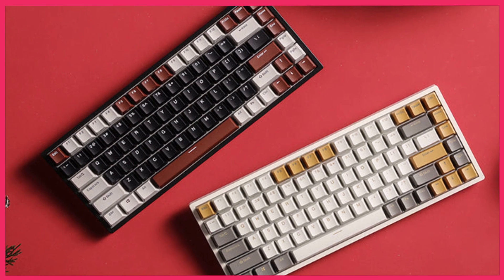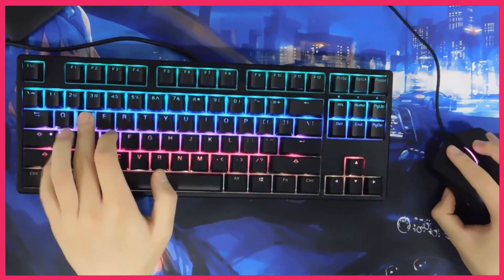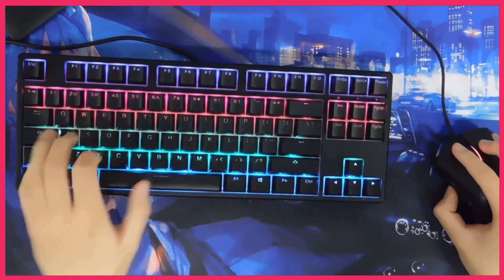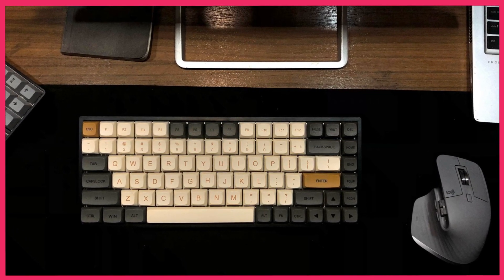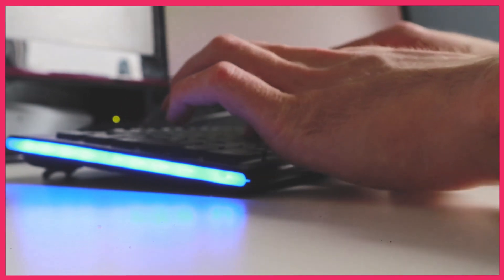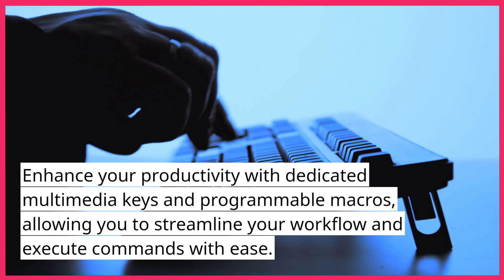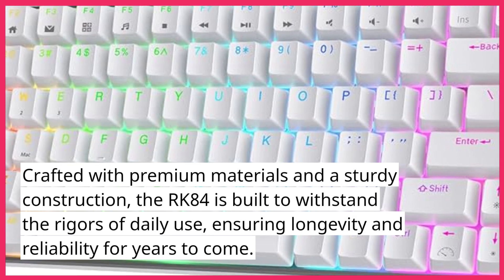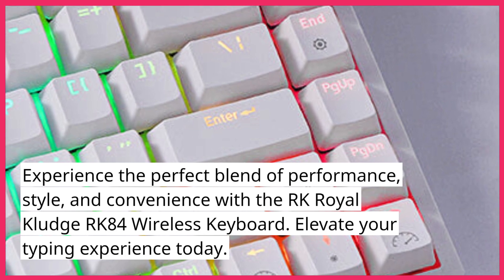RK ROYAL KLUDGE RK84 Wireless keyBoard Review